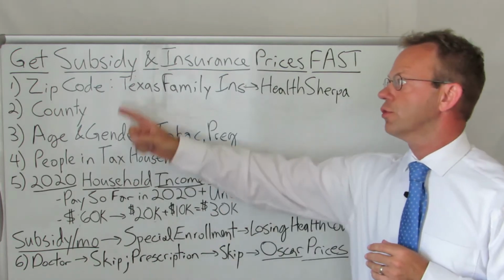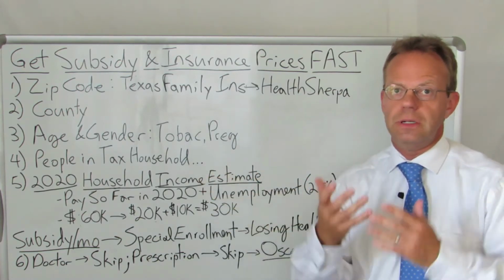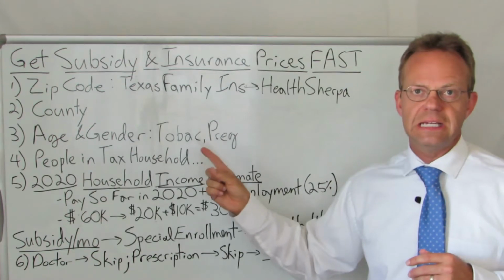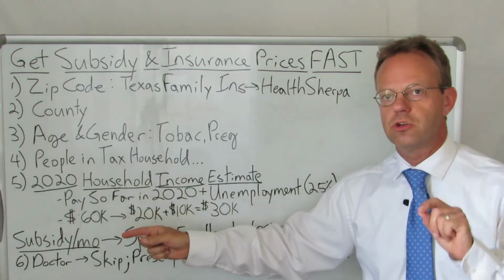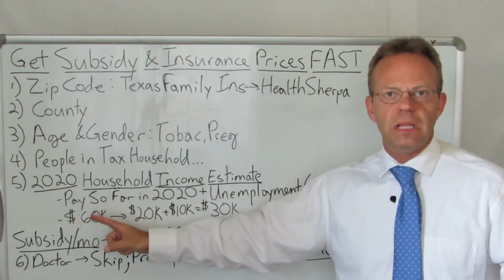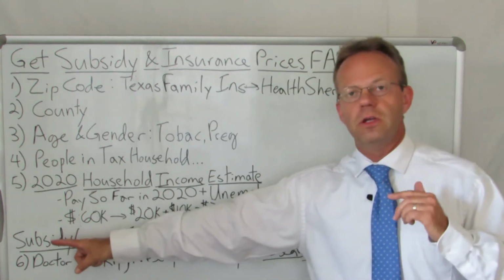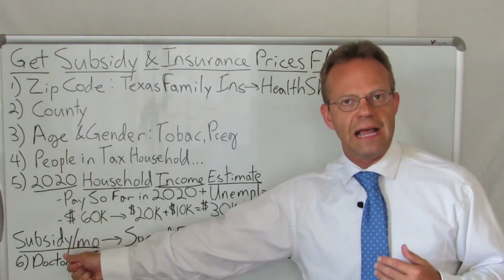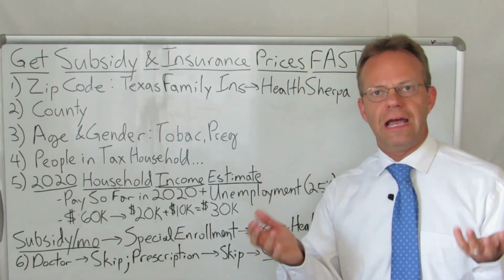Texas Family Insurance - Get Subsidy and Health Insurance Prices Fast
Dr. Eric Bricker Explains How to Quickly Check if You Qualify for a Government Health Insurance Subsidy and What Your Premium Will Be.

Get FREE Government Health Insurance Subsidy Estimate Tool Emailed To You